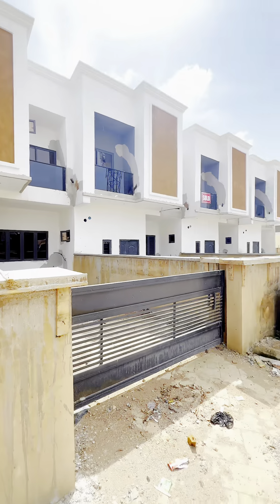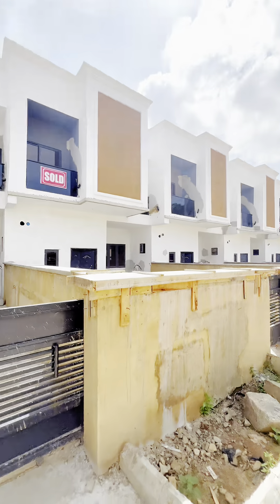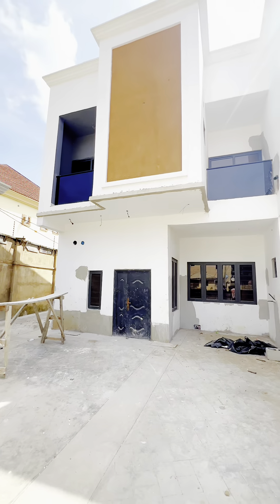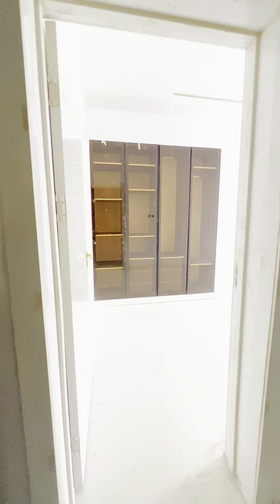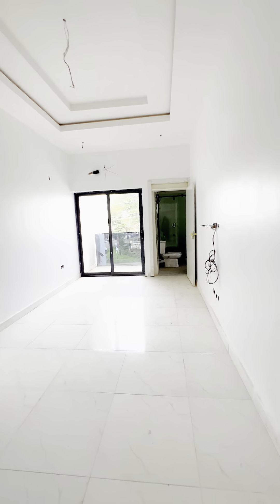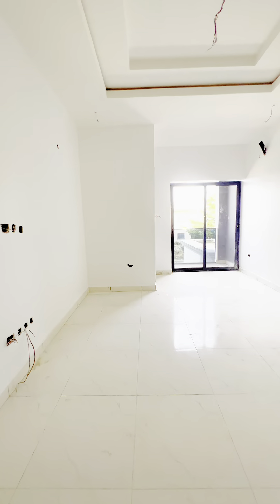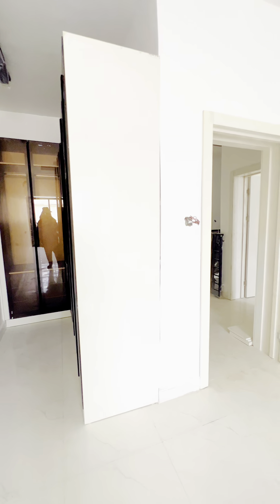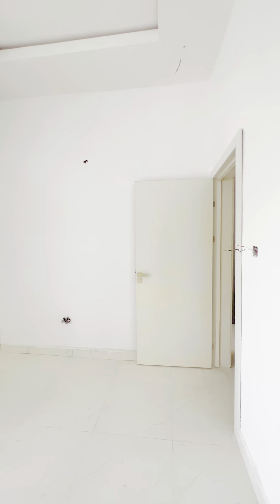Terrace for sale in Gwarinpa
4 bedroom terrace at 2nd Avenue Gwarinpa.

On the first floor: ante room, guest toilet, sitting room, kitchen and store, maids room.

On the 1st floor: 4 bedrooms (3 are ensuite) and box room
Price: 110 million Naira.
Agency fee:5%
For more information please contact Tessy: 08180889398